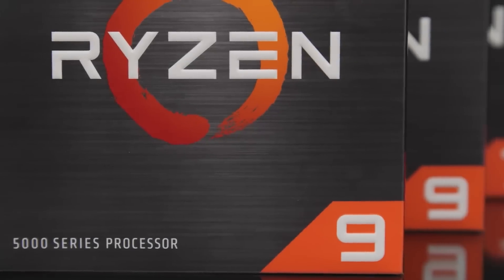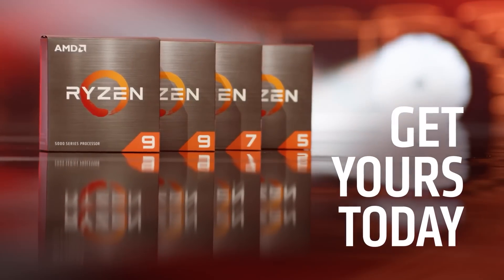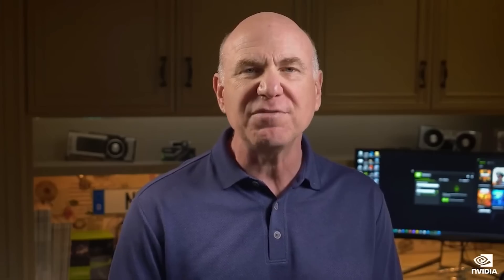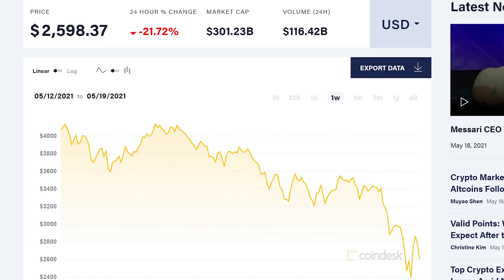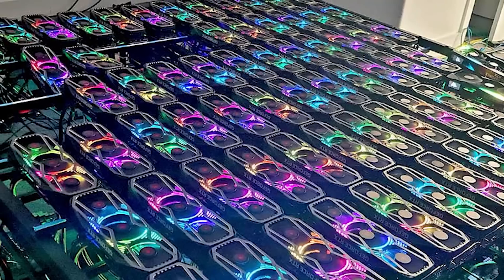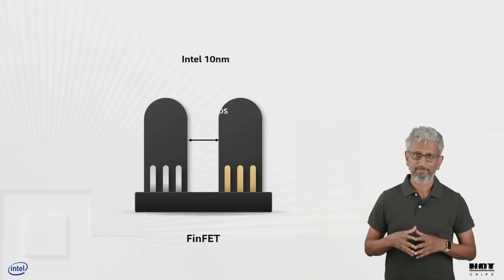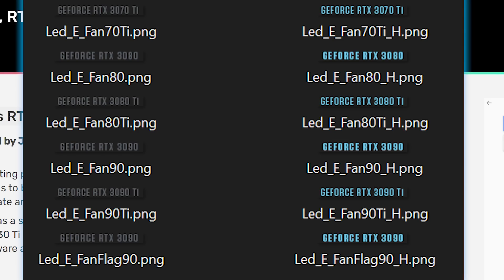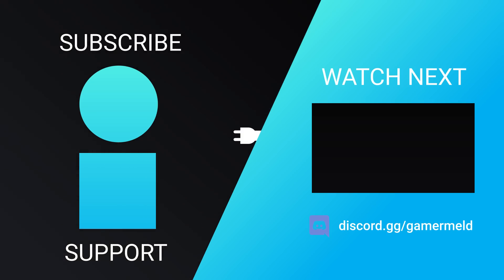Intel’s FIRST EVER Desktop GPU Goes On SALE!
RTX 3090 Ti incoming, Intel's first discrete desktop GPU goes on sale, Ryzen 5000XT update, Nvidia announced a new series of GPUs and shortages ending soon!

TIMESTAMPS
0:00 Intro
0:20 Ryzen 5000XT Update
1:49 Nvidia Announced A Newish Lineup Of GPUs
2:57 Shortages Ending Soon
4:25 Intel's FIRST Desktop Discrete GPU On Sale
4:59 RTX 3090 Ti?!